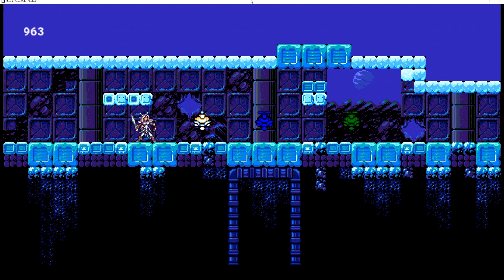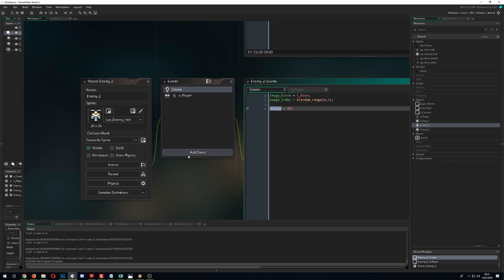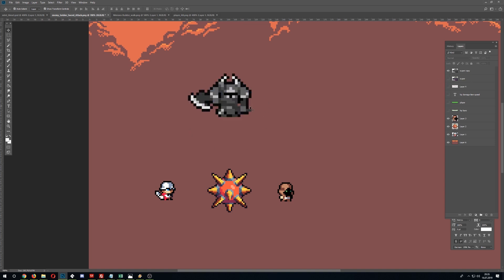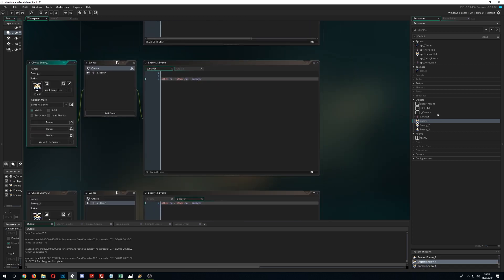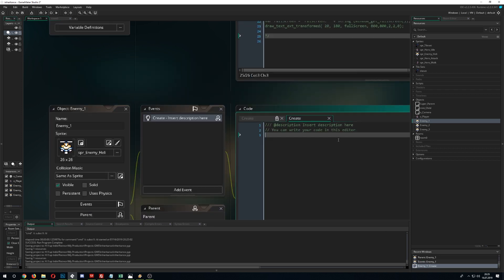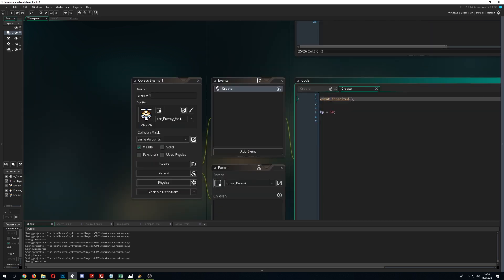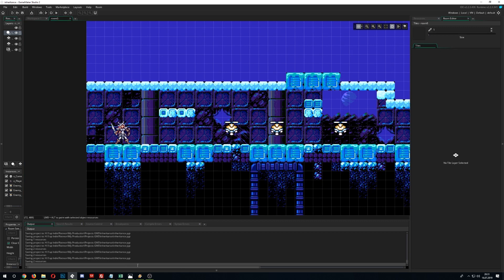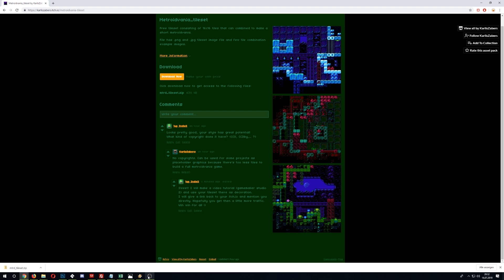🔴Game Maker Studio 2 | Basics - Inheritance or who is your daddy?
This video tutorial shows you what inheritance is and why this is essentail in programming with gamemaker studio.